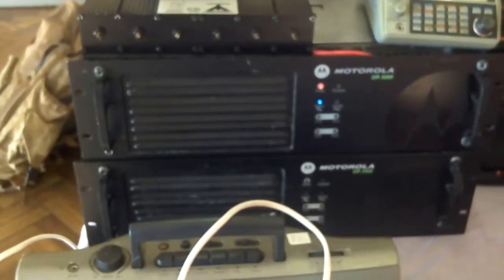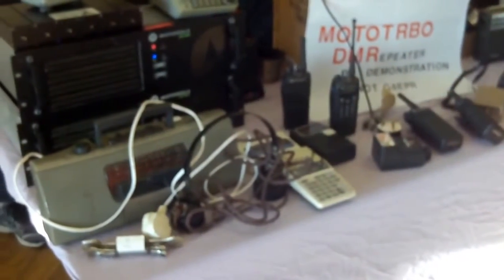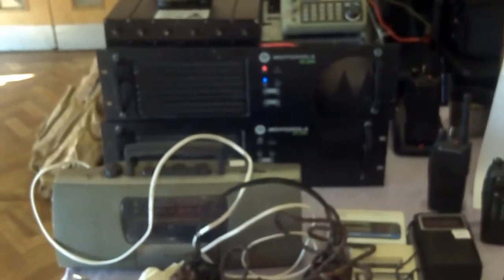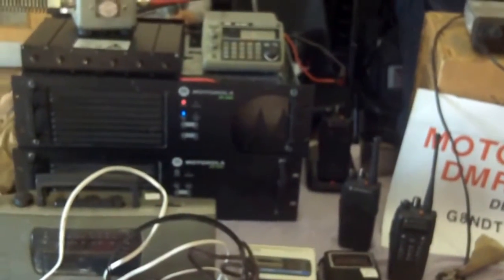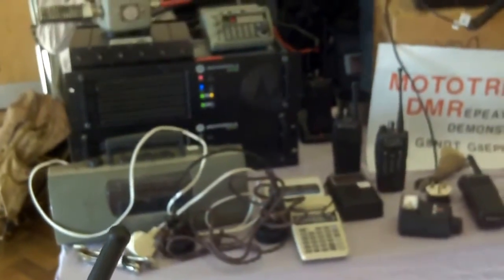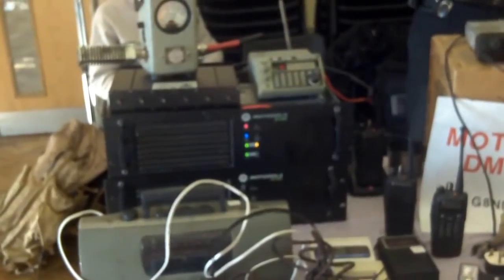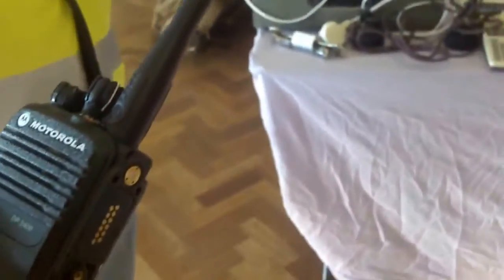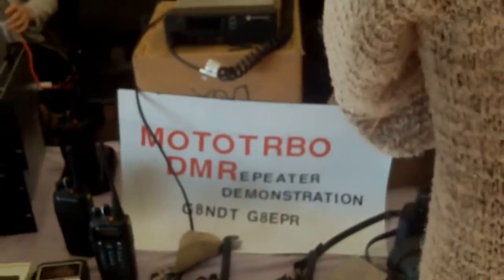MOTOTRBO DMR DEMONSTRATION DR3000 GB3GB AMATEUR RADIO 70CM REPEATER ON TEST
GB3GB DMR MOTOTRBO REPEATER UPGRADE DEMONSTRATION OF AT WYTHALL RADIO RALLY MARCH 9TH 2014
 BY G8NDT AND G8EPR